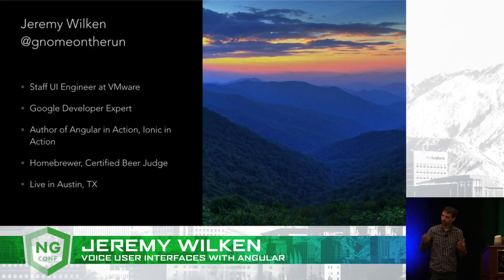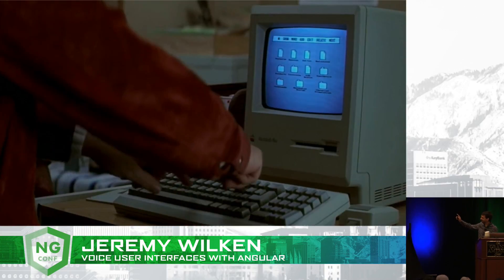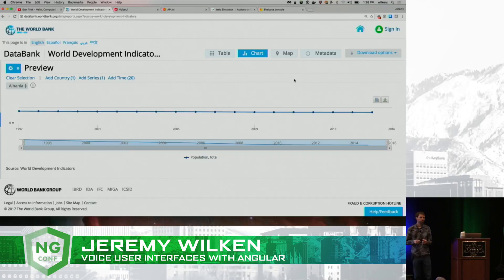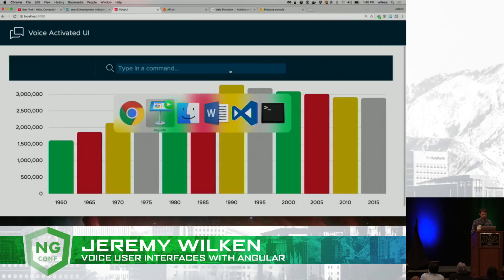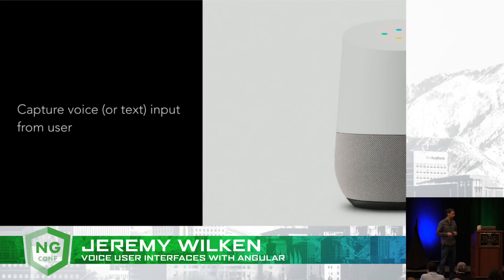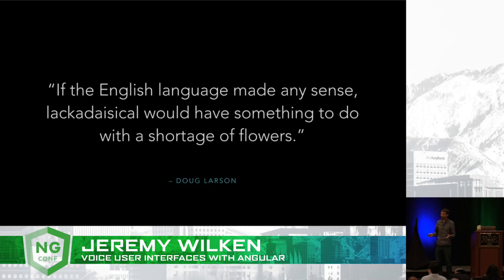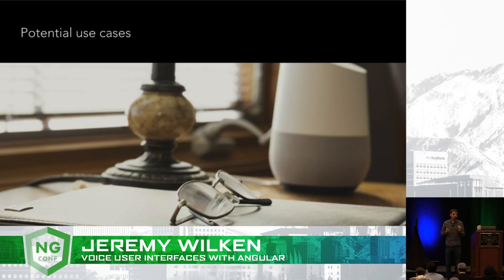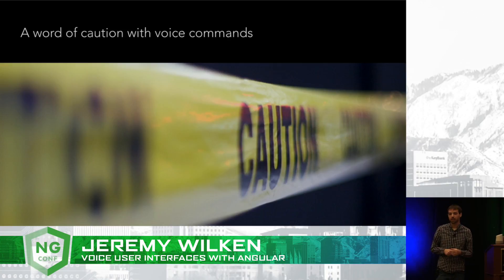Voice User Interfaces with Angular - Jeremy Wilken